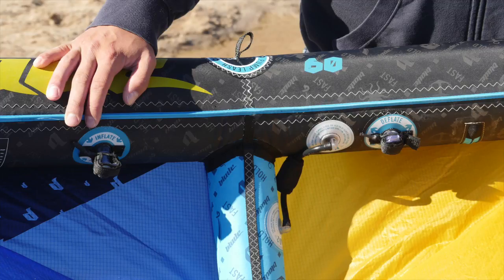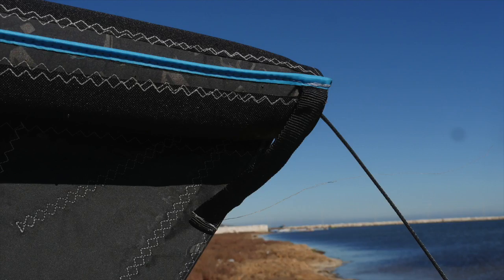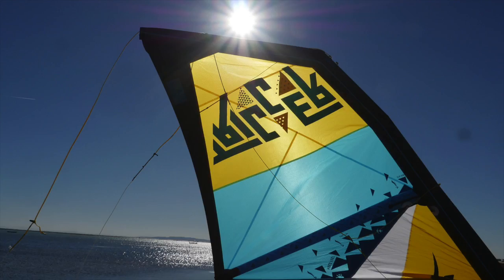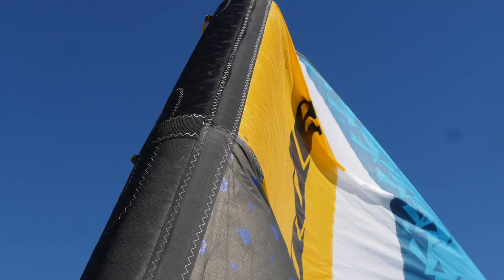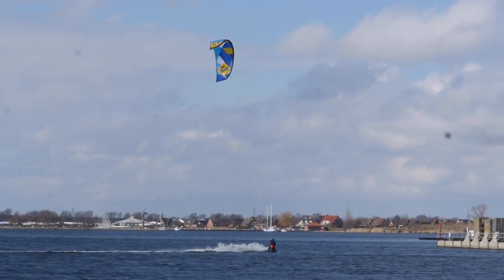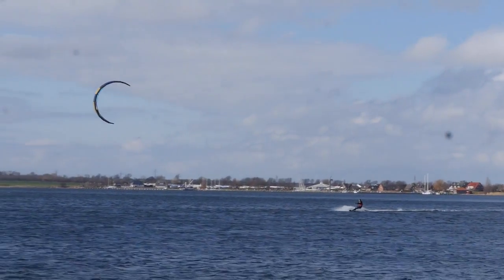Blade Trigger eng